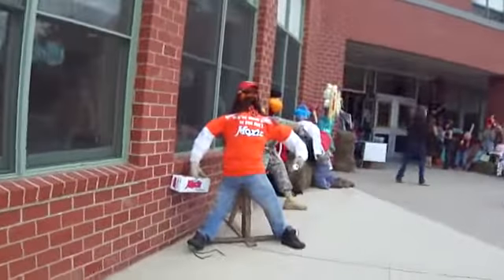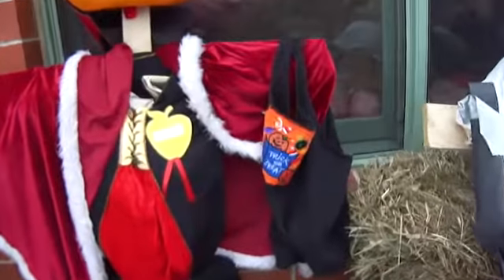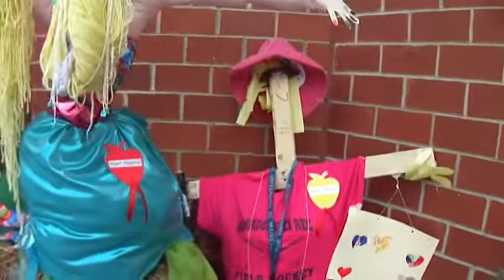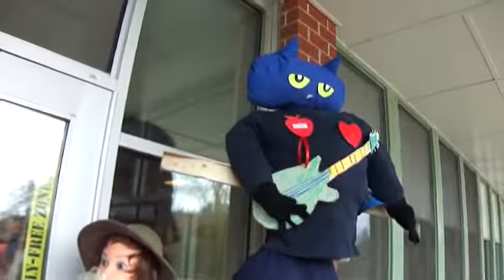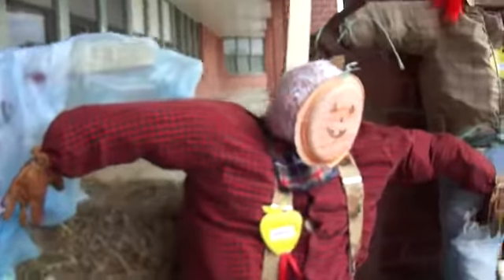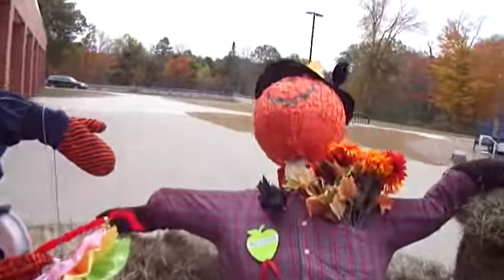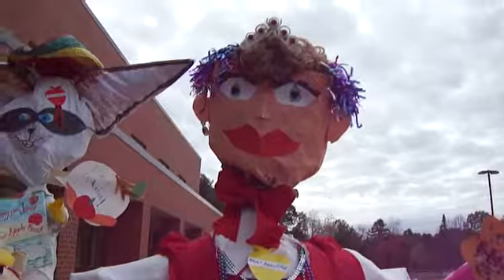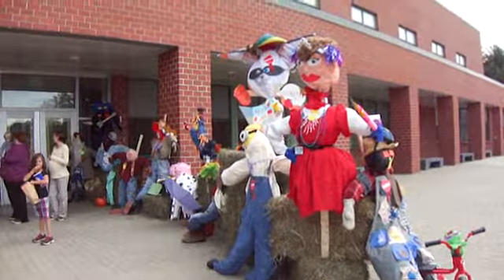October Fest Scarecrows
So many scarecrows on this video made by each class at the October fest at school on display for a special entrance to a day of activities for children.A day of games and prizes with plenty to eat and even free picture taking in a frame. Nice community activity for sure.